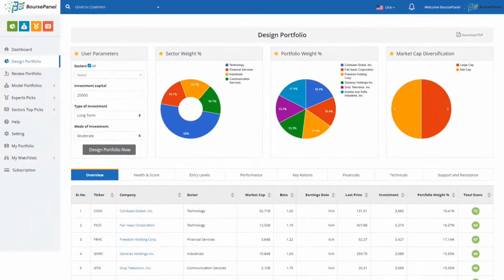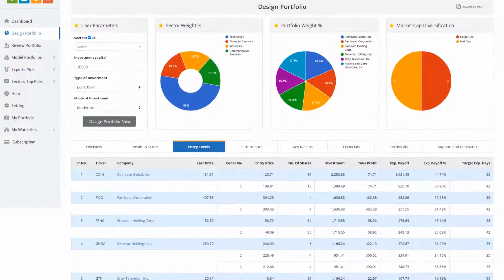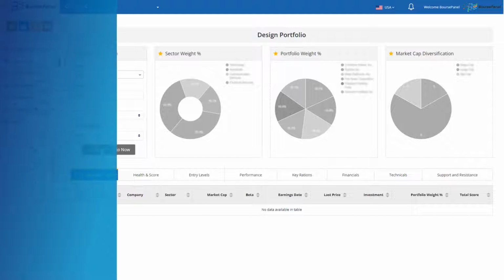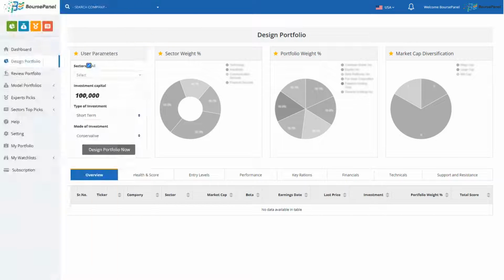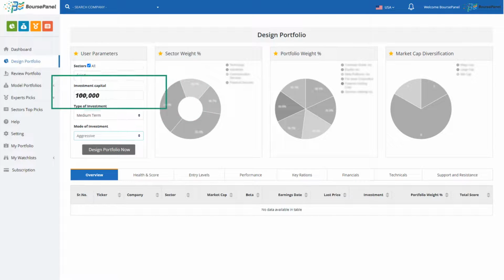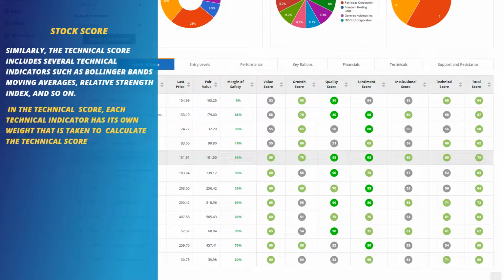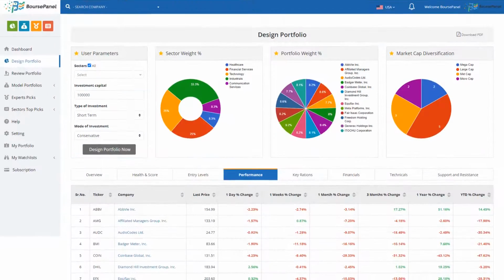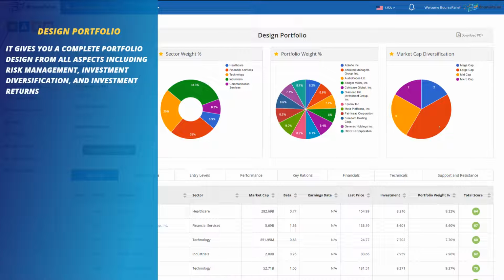Bourse Panel- Design Portfolio Guide - Stock Picks- Stock Market Research & Analysis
-A Complete Guide Video on the Bourse Panel Design Portfolio Feature.

The design portfolio feature completely automates the process of building a high-performance stock market portfolio. The portfolio is built based on the investor’s requirements and it's literally built without any effort.

About Bourse Panel: Bourse Panel is a stock market Research Company dedicated to providing superior portfolio management tools and stock picks.

- A dedicated Stock Market Research and Analysis Application.

Start Your Stock Market Investment Journey with Bourse Panel and Multiply Your Returns. Our focus is on helping individual investors, wealth managers, and advisors in building a high-performance stock market portfolio. Our system is readily available to take away the workload of an entire wealth management team and produce superior results.

-Stock Market Portfolio Design
-Stock Market Portfolio Review
-Stock Top Picks
-Sector Wise Top Picks
-Expert Picks -Stock Market
-My Watch List Stock Analysis

Smart Reports -  Covering the stock market from all aspects including Fundamental, Technical, and Sentiments. Best stock market analysis websites.

Stock Market Research and Analysi Tools